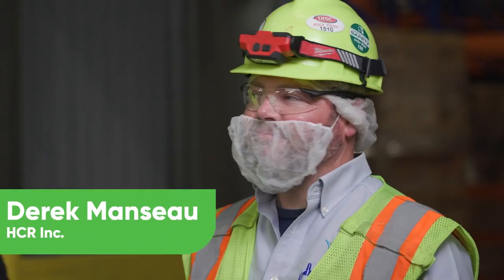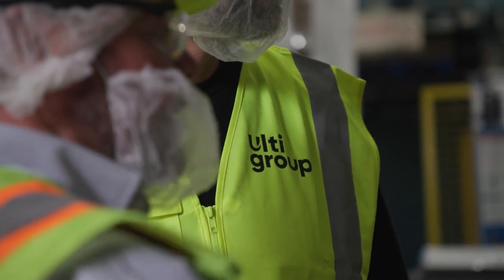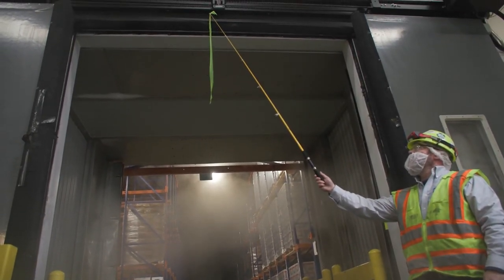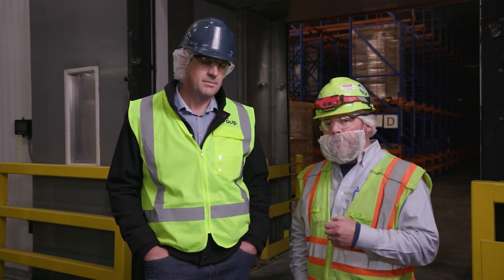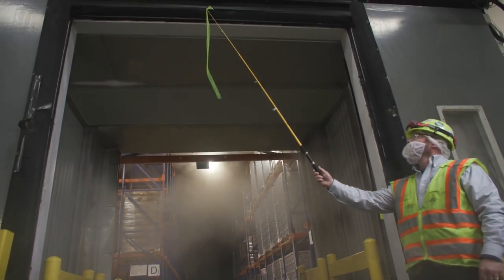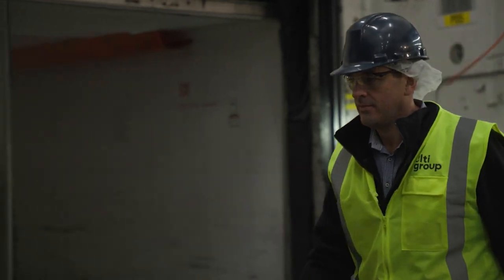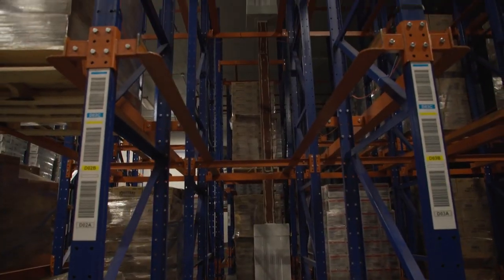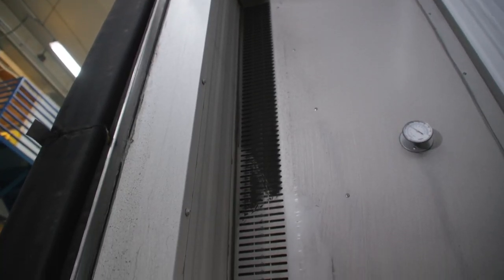HCR Air Doors Transform the Freezers for Conagra Foods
Conagra Foods solved its challenge of maintaining the temperature and humidity of its freezer rooms bu installing HCR Air Doors on its freezer openings. They experience no frost or ice accumulation inside the freezer rooms, saving energy, reducing maintenance costs, and ensuring product quality and safety. HCR Air Doors use a patented horizontal curvilinear recirculatory system that produces counter-flow forces that minimize air exchange. Ulti Group is the representative of HCR Air Doors in New Zealand and offers it to customers who need a reliable and effective door system for their high use freezers.